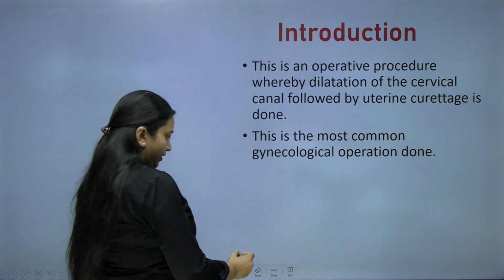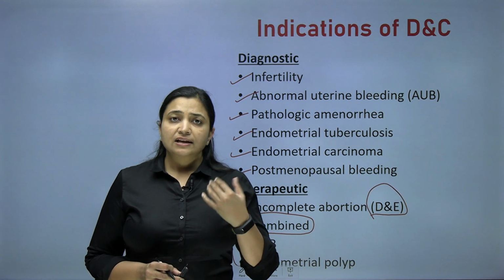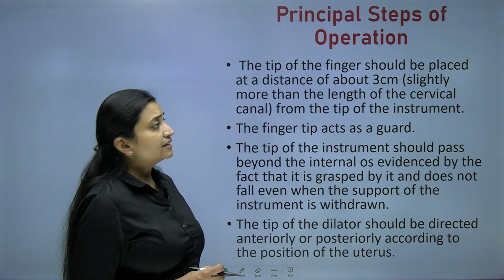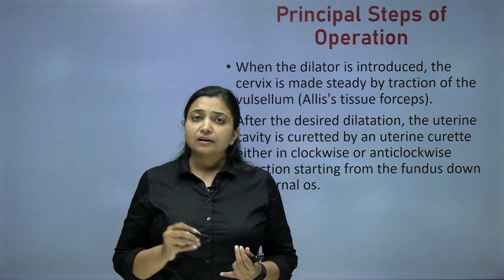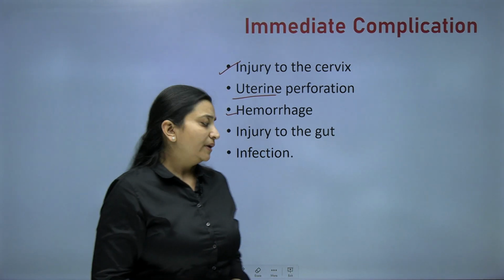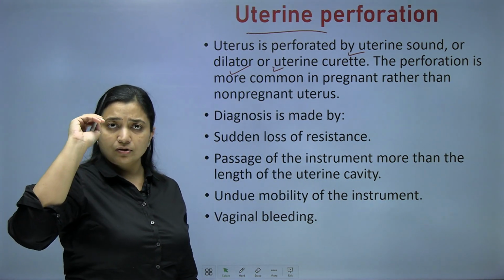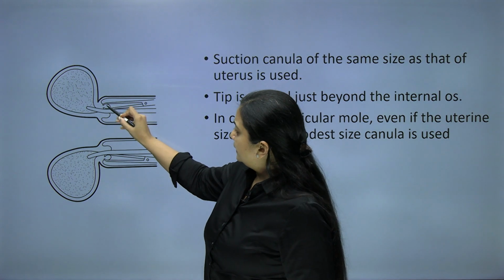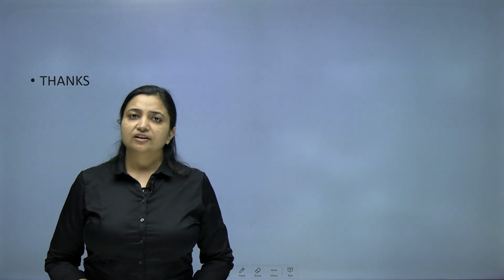D & C | Steps | Indications complications viva in gynaecology